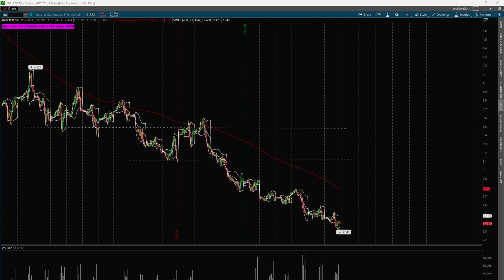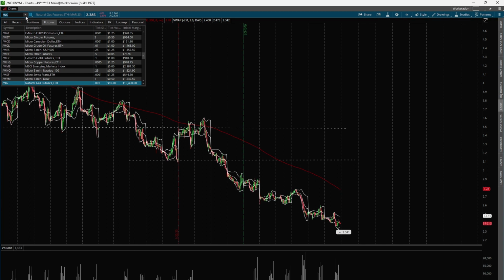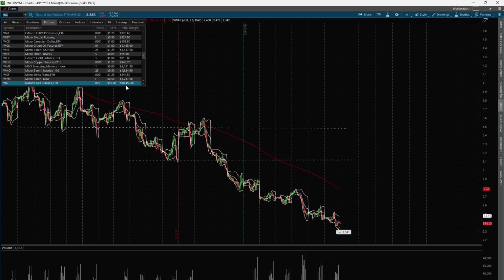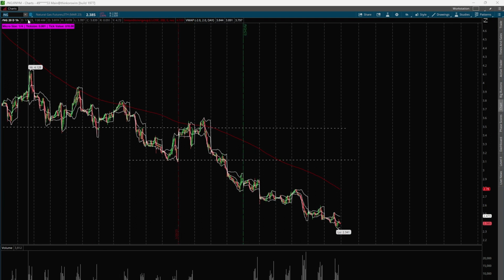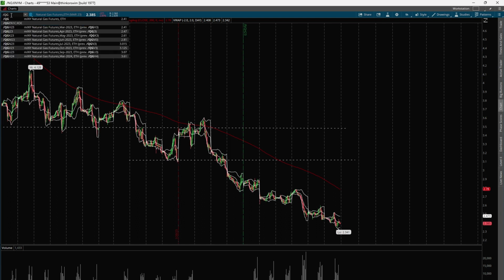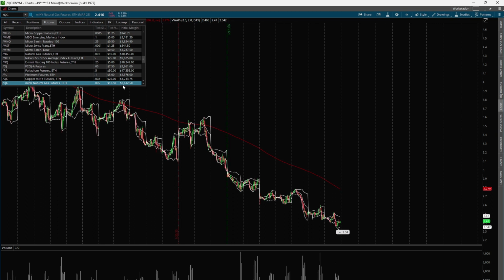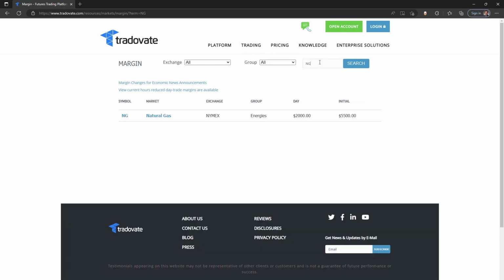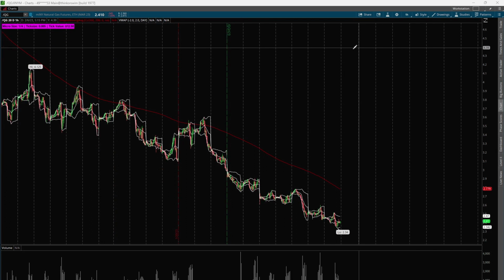How Much Money is Needed to Trade Futures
In this video, you will learn the capital needed in order to trade futures contracts in the markets.